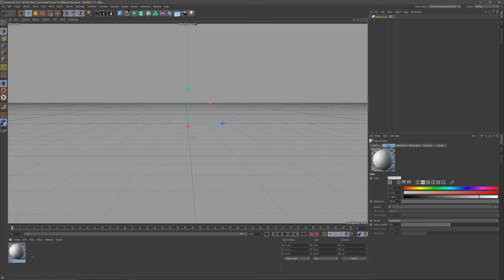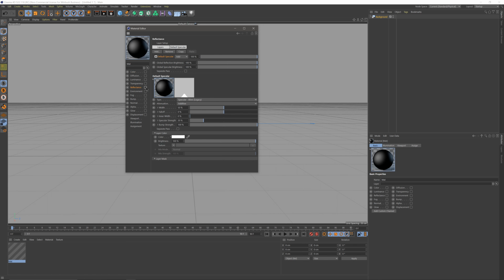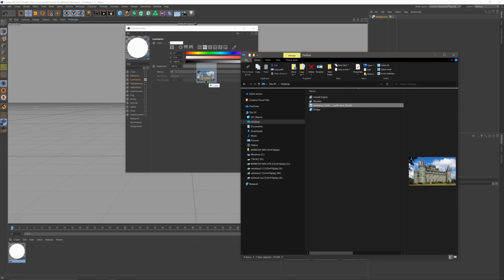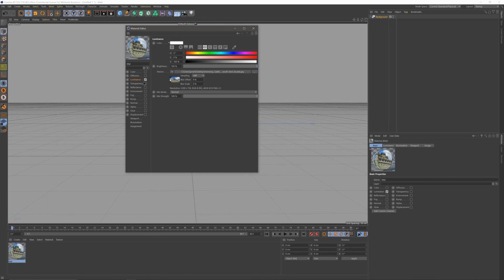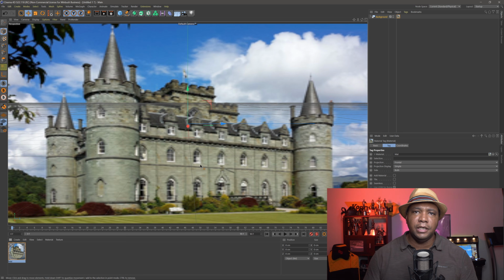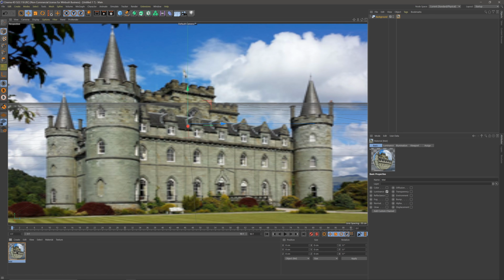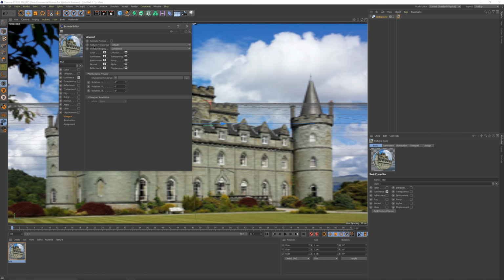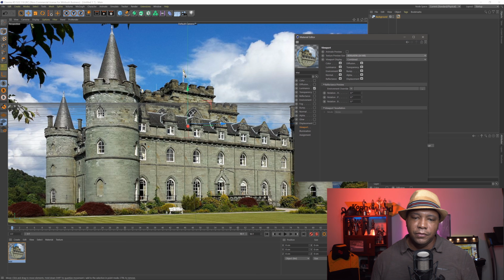Changing the Viewport Resolution on a Background Image in Cinema 4D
In this viewer requested quick-tip I'll show you how I go about changing the viewport resolution for a background image in Cinema 4D so your point of reference can be more clear.